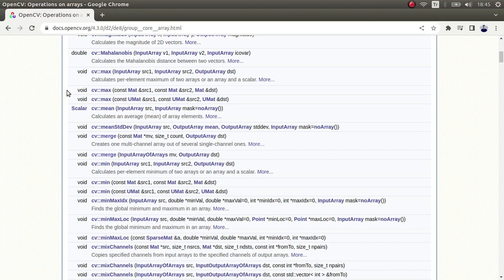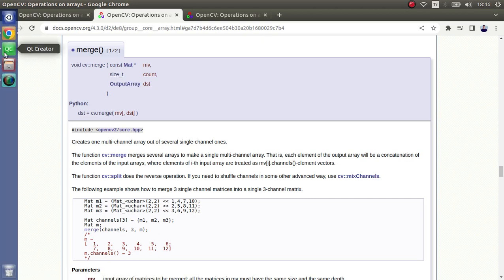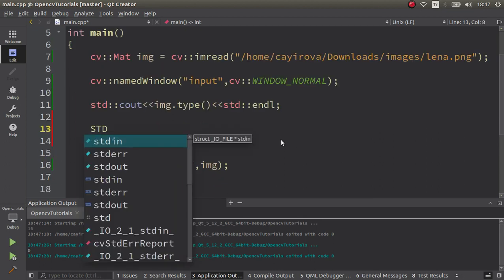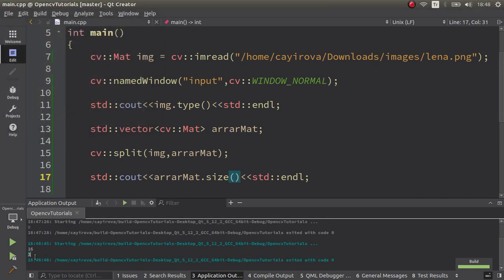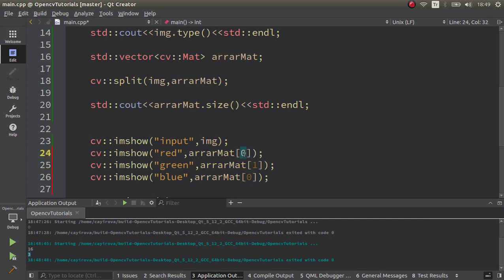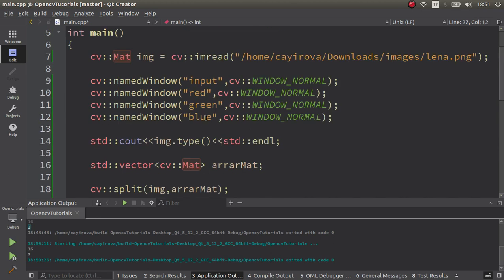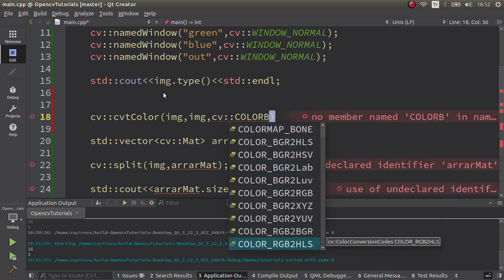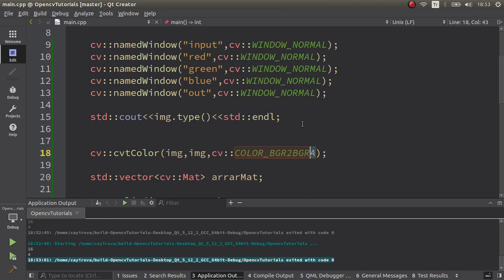OPENCV & C++ TUTORIALS - 76 | merge() - split() | Merge Split Images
Images contain channels as RGB which stands for Reg-Green-Blue. Some images have extra channels like Alpha, or like YUV images. SOmetimes, we need to get these channels seperately or we need to merge our channels onto an image. OpenCV has 2 functions to achieve it: merge and split.

0:00 - Introduction
1:10 - Coding part